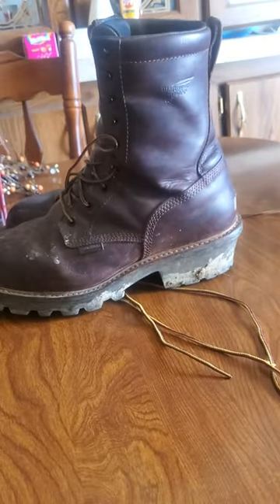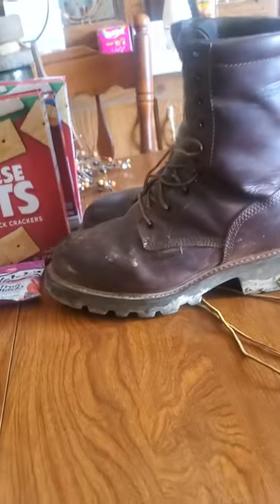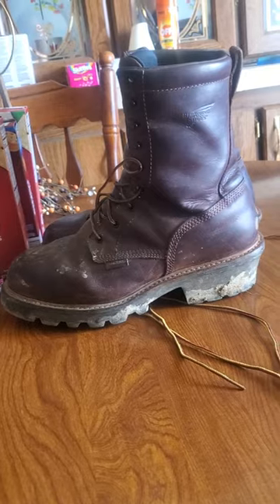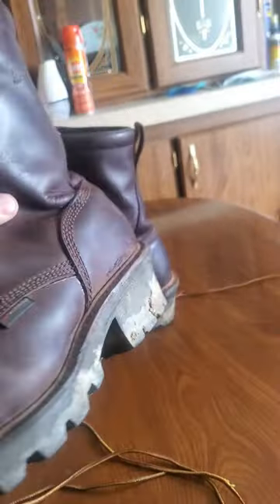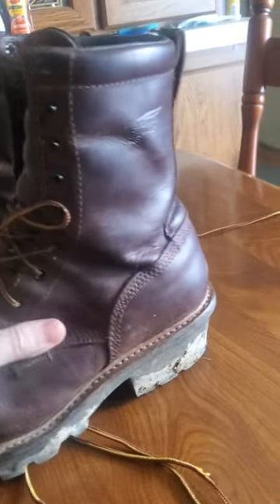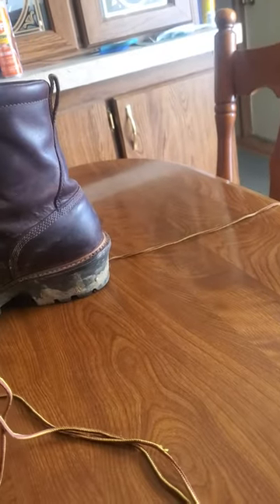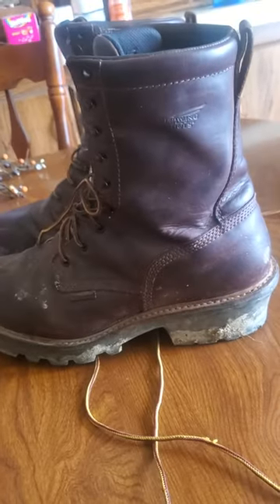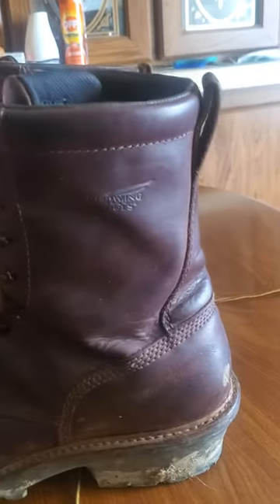redwing logger boot review